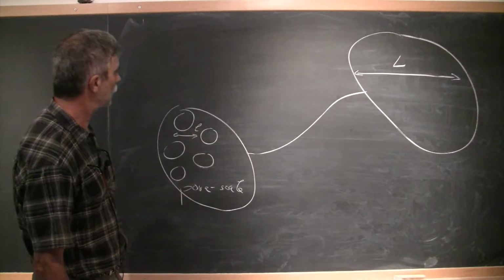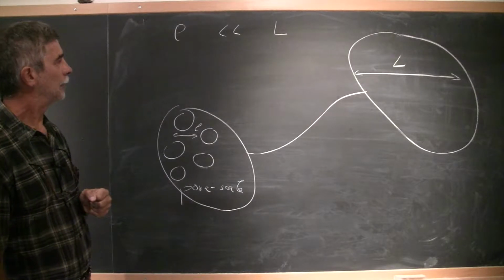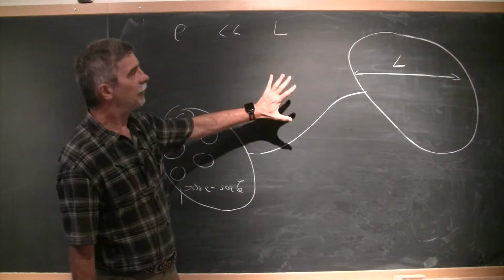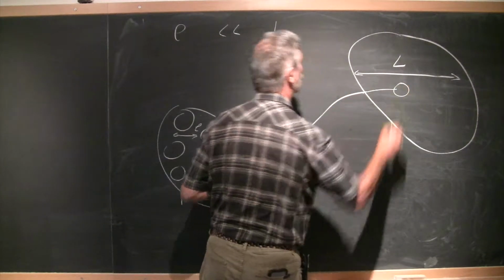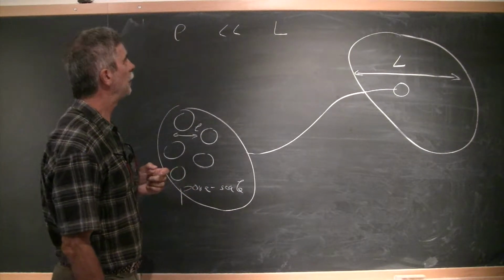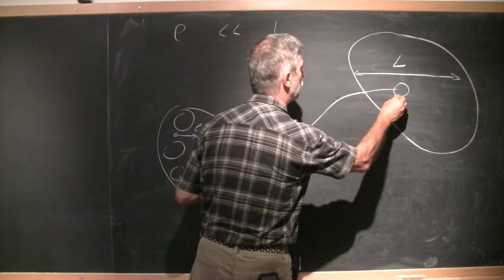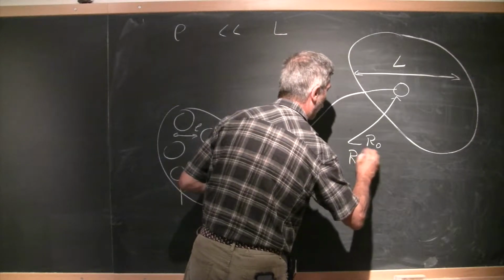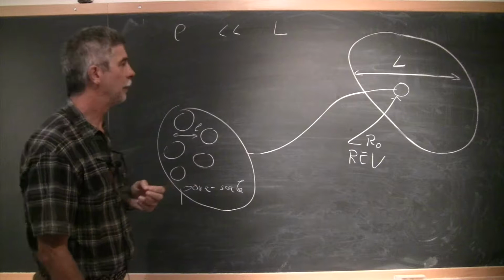2.1.5.1 Michel Quintard part 1: multi-scale media